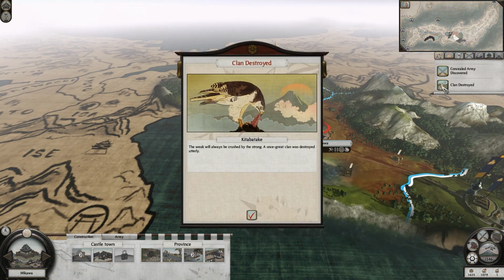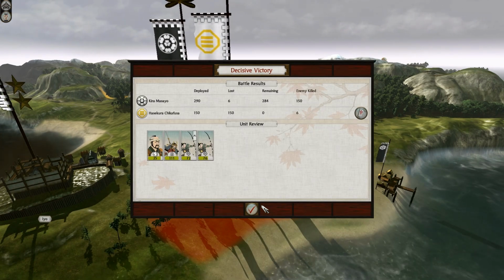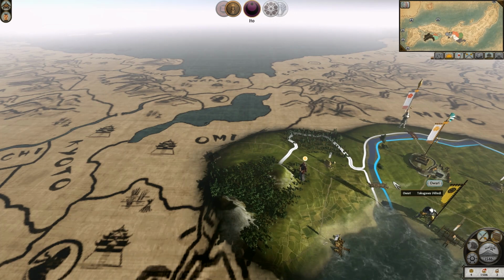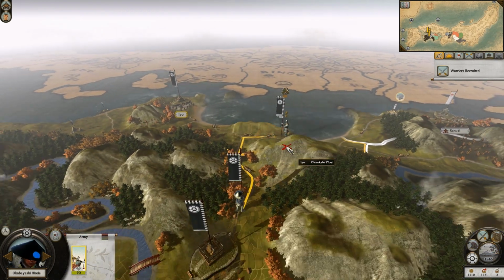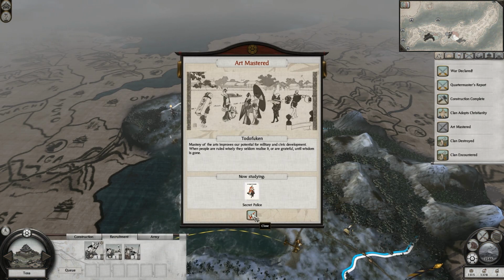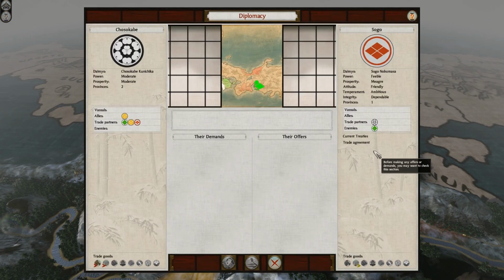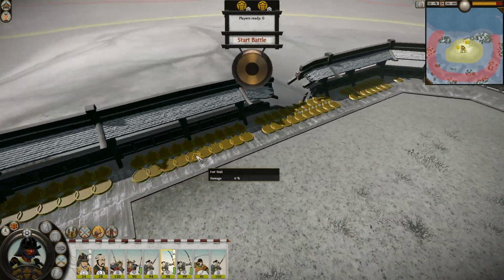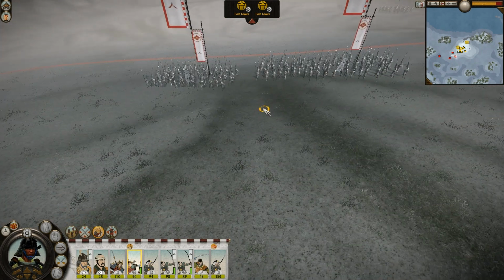#73 Let's Play: Total War Shogun 2 Cooperative Campaign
Some more intense battling in this episode. Slick trying to just scrape by.